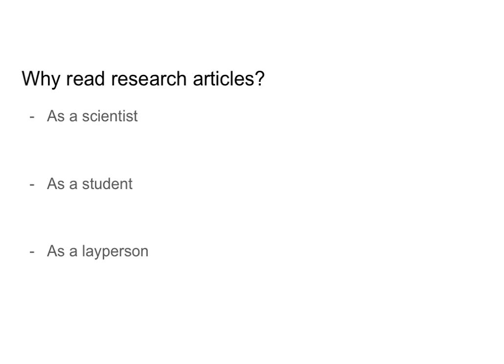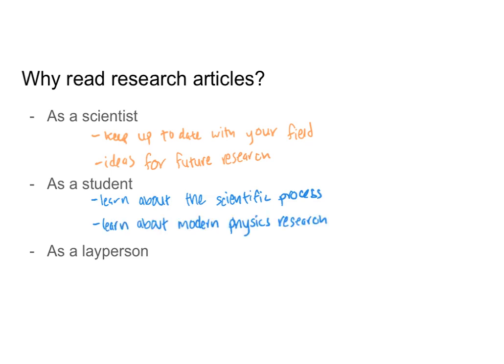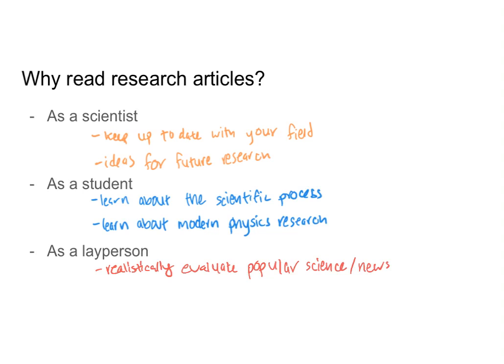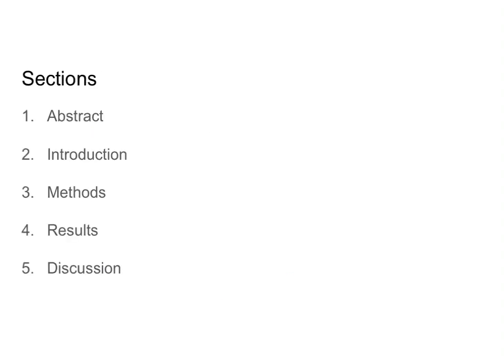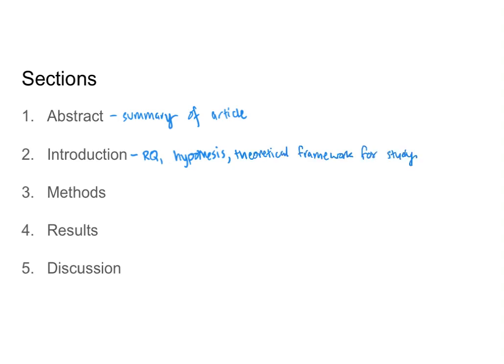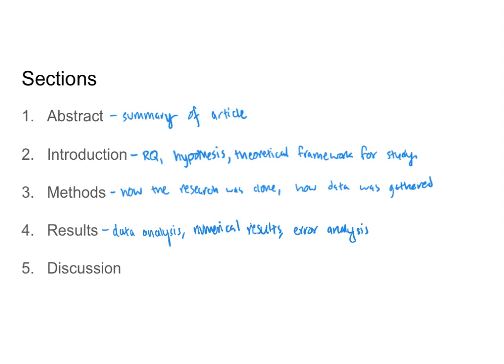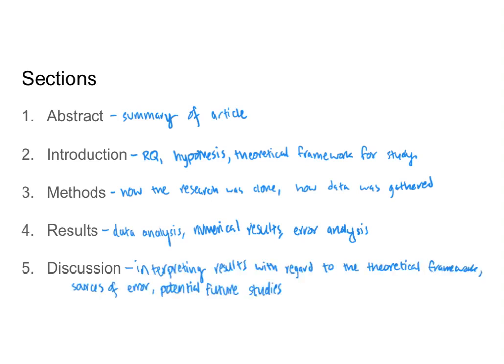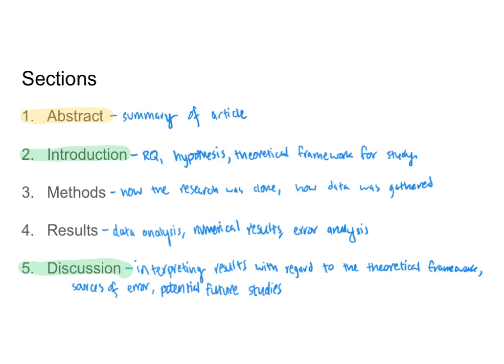Side Quest #1-Reading Research Articles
Breaking apart research articles